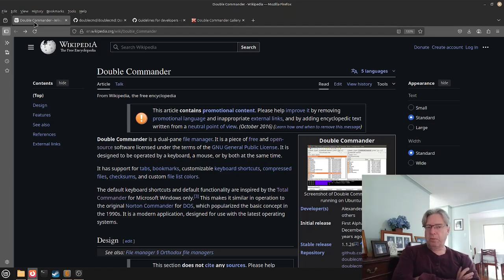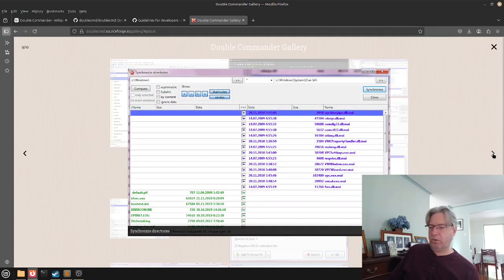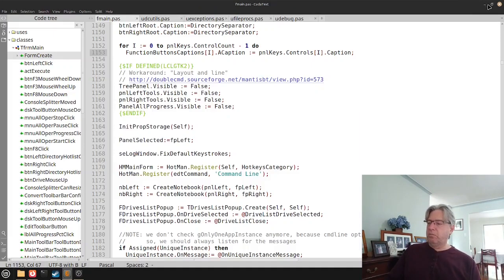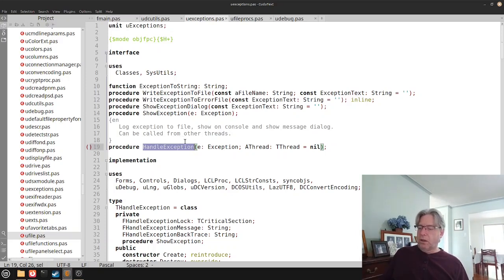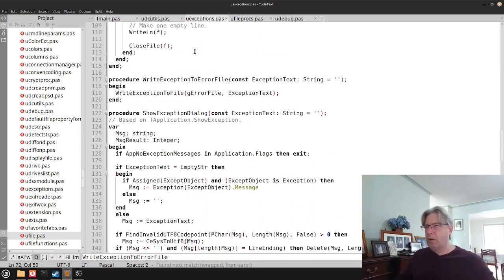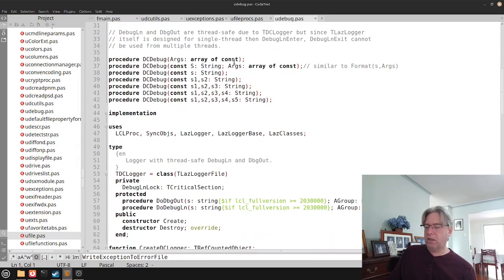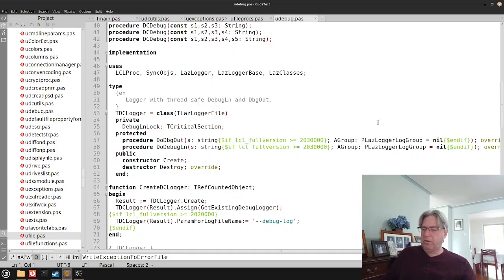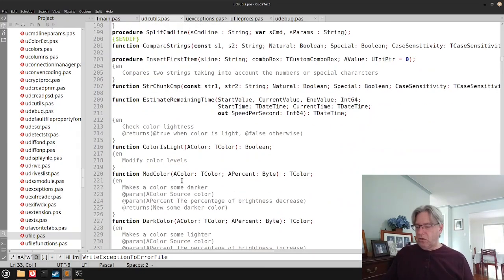Error Handling in Pascal: Lessons from Double Commander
Take a first look inside the Double Commander source code with me. We’ll explore screenshots, grab the code from GitHub, and see how this Free Pascal utility handles exception handling and multi-threaded debugging. Along the way, we’ll check out how the developers extend LazLogger for better debugging insights.